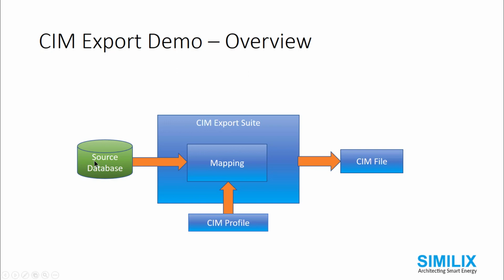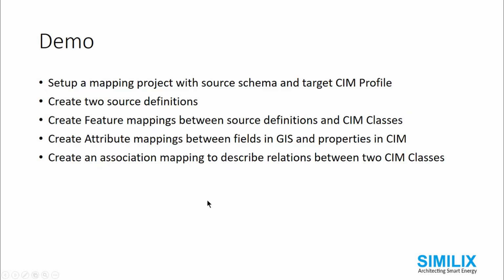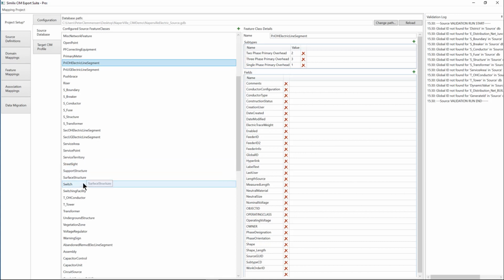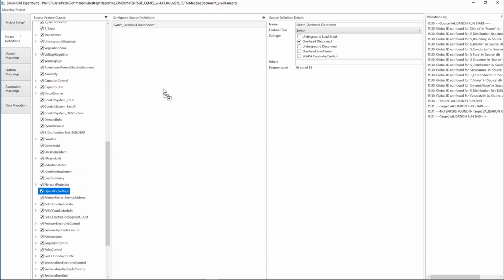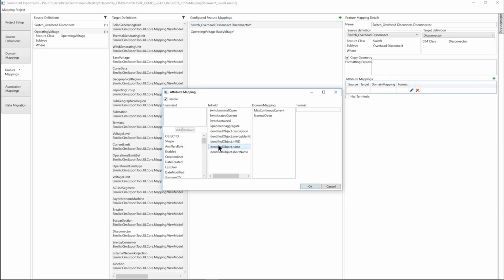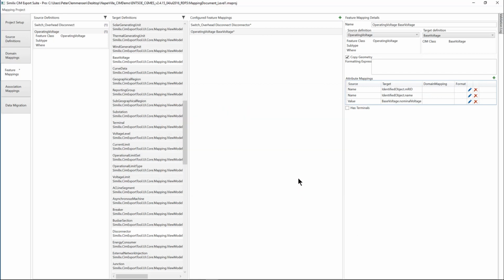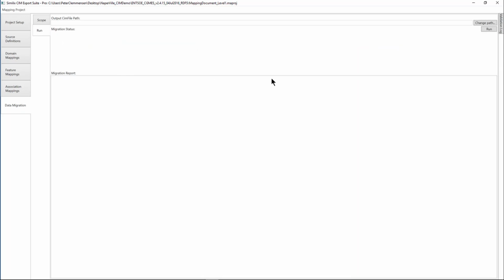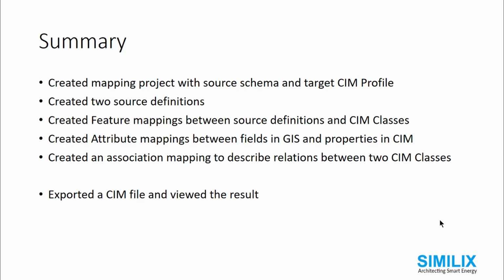CIM Adaptor Introduction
10. min video introduction of the Similix Cim Adaptor